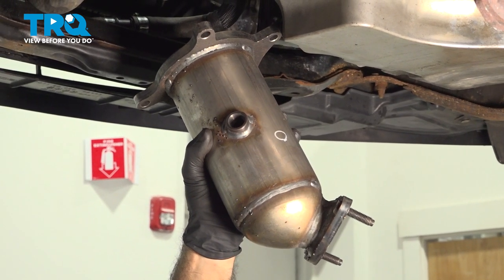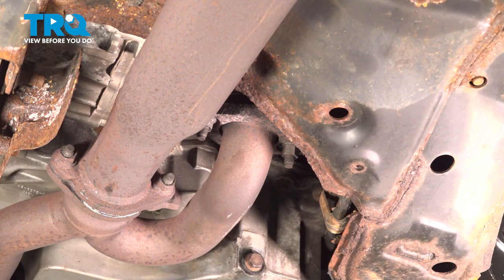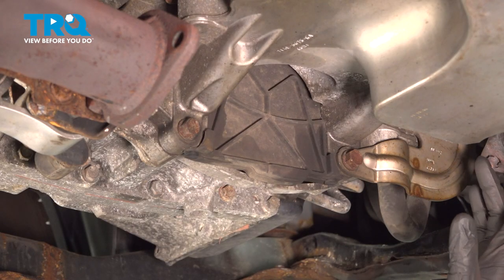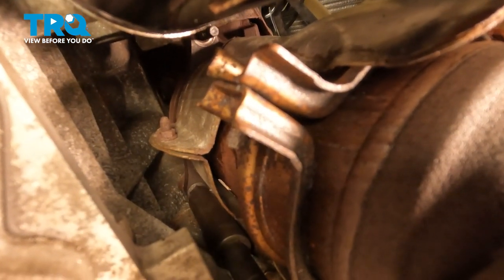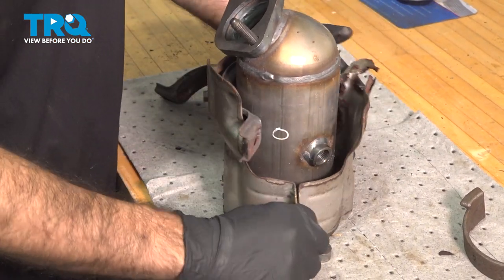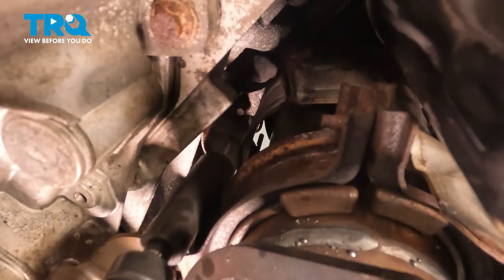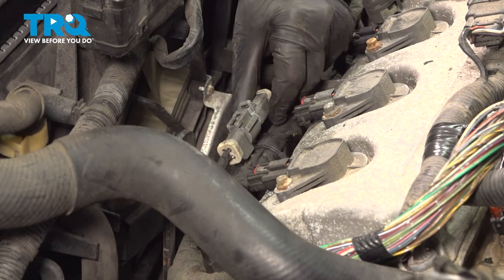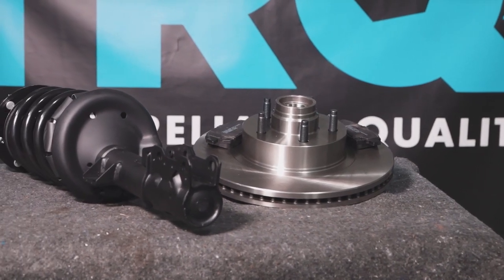How to Replace Front Catalytic Converter 2007-2015 Mazda CX-9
This video shows you how to install an exhaust pipe with catalytic converters on your 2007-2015 Mazda CX-9. Catalytic converters are an important part of a clean emissions system on your car or truck. Over time, they can wear out, break down, or become clogged, causing poor performance, and extra pollution.

This repair was done on a 2007 Mazda CX-9 Sport 3.5L Sport Utility 4-Door AWD Automatic and the process should be similar on the following vehicles:
2007 Mazda CX-9
2008 Mazda CX-9
2009 Mazda CX-9
2010 Mazda CX-9
2011 Mazda CX-9
2012 Mazda CX-9
2013 Mazda CX-9
2014 Mazda CX-9
2015 Mazda CX-9

• Anti-Seize Grease
• Bungee Cord